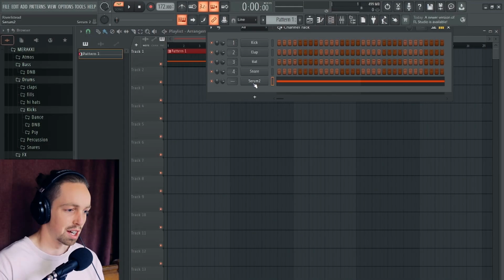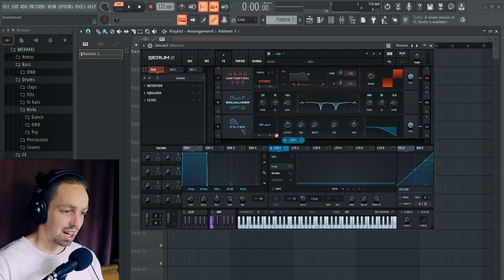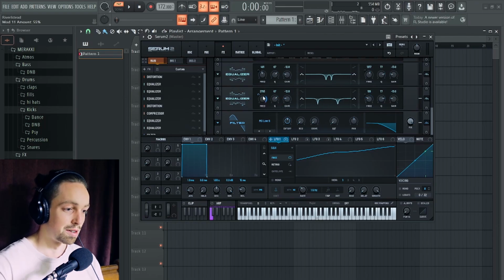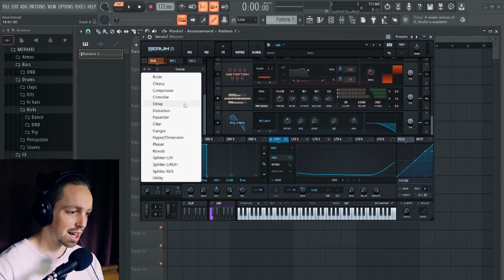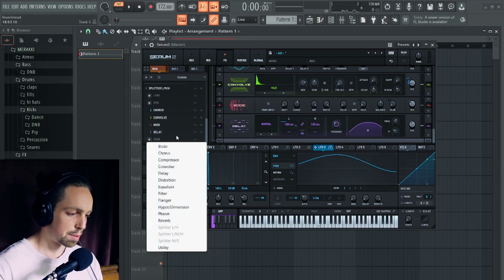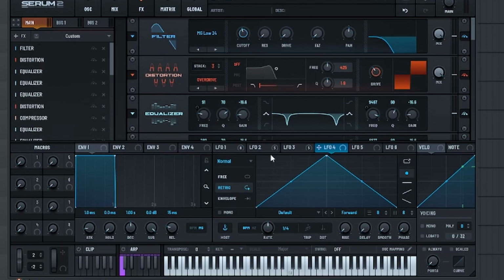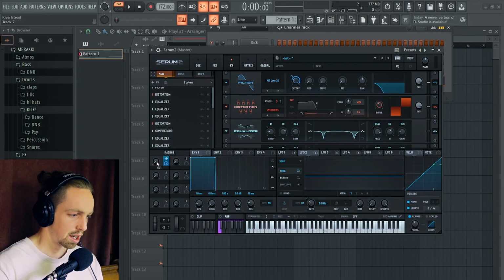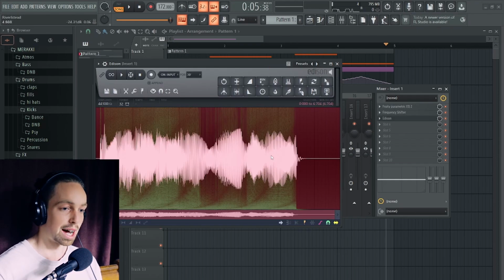Making Filthy Generative Neuro bass with Serum 2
This video covers my approach to achieving naughty basses full of random movement for a high potential of discovering awesome sounds that have never been heard before.